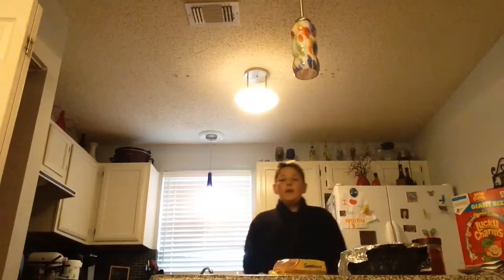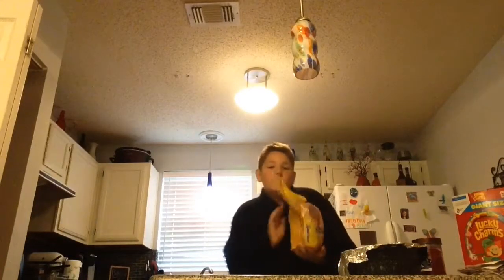How to make toast